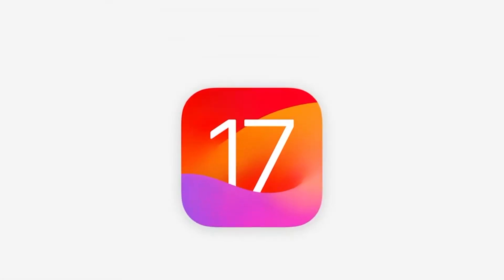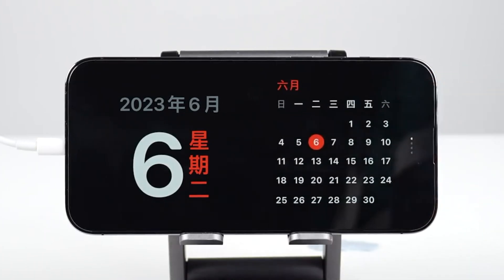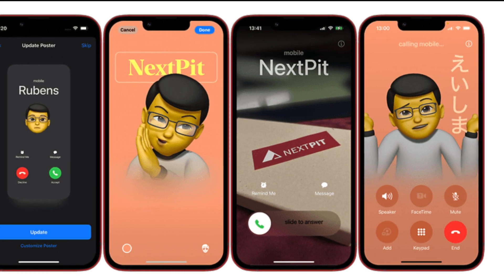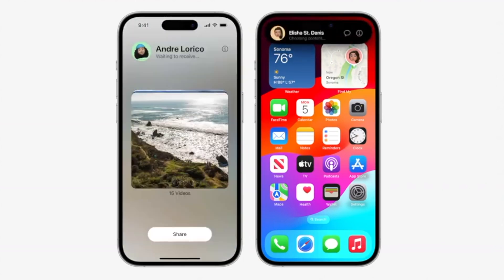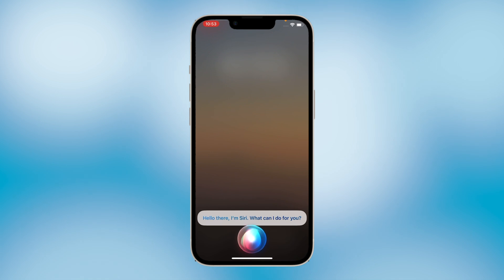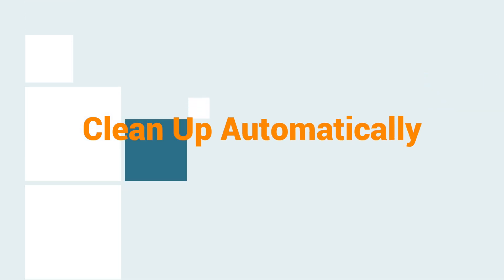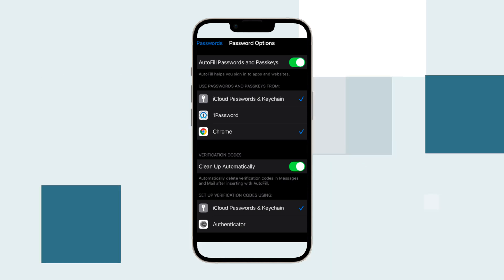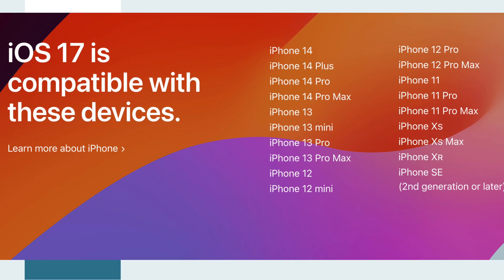8 Most Useful and Hidden features of iOS 17 - What‘s new about iOS 17?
iOS 17 was announced and show at WWDC23 along with many other updates. Here are
8 Most Useful and Hidden features of iOS 17. Including StandBy, Contact Posters,NameDrop,"Hey Siri" Shortened to Siri,Improved Autocorrect,
Clean Up Automatically,Screen Distance. Hoping you like it.

Chapters
00:00 - Intro
00:13 - StandBy
00:32 - Contact Posters
00:49 - NameDrop
01:04 - "Hey Siri" Shortened to Siri
01:24 - Improved Autocorrect
01:42 - Clean Up Automatically
02:02 - Screen Distance
02:11 - iOS 17 Supported Devices